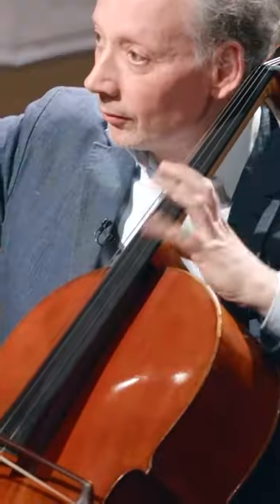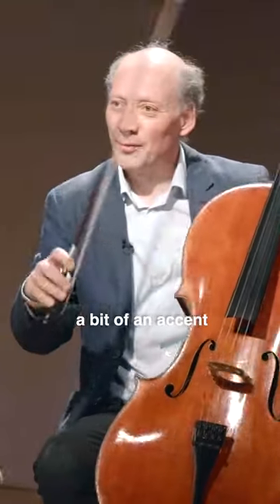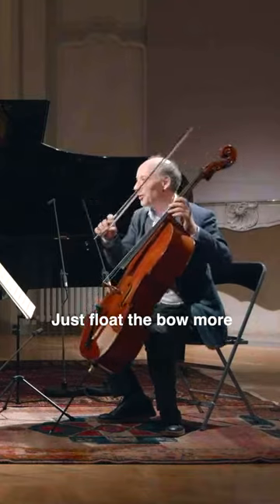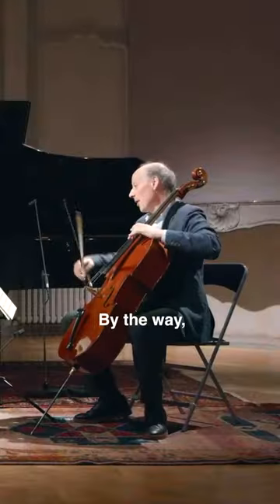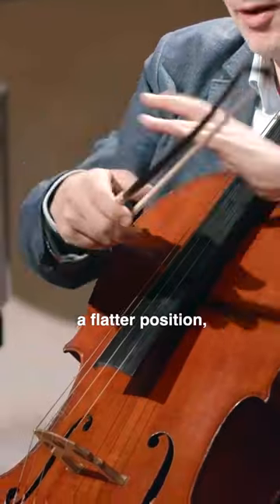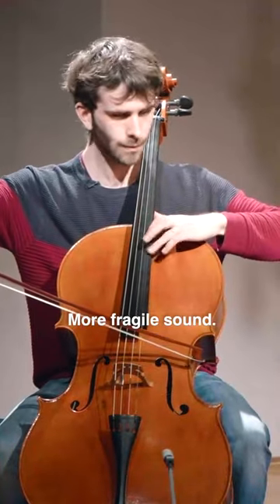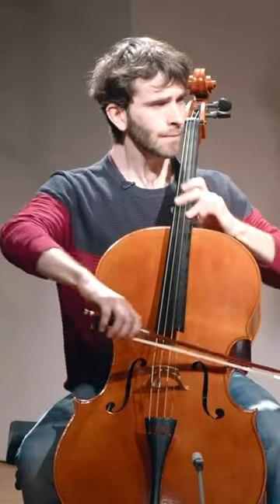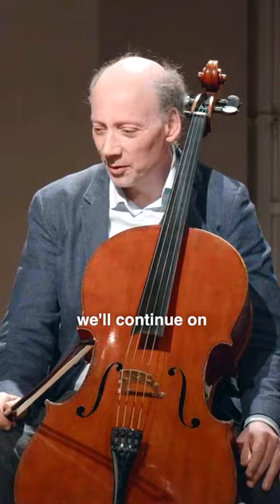cello masterclass with Clive Greensmith on Cello Concerto in B minor, Op. 104, B. 191 by Dvořák.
In this cello masterclass, professor Clive Greensmith and student @marcmartinnogueroles7803  work on difficult shifts and how to evoke the emotional range of the Cello Concerto in B minor, Op. 104, B. 191 by Antonín Dvořák.

What you will learn in this masterclass:
• Producing a legato devoid of unnecessary accents.
• How to change the quality of sound to reflect the emotional range of the piece.
• Closely following the expressive markings by the composer.
• How to practice and prepare for difficult shifts.
• Planning bow strokes, fingering choices, and vibrato that will bring out artistic choices.